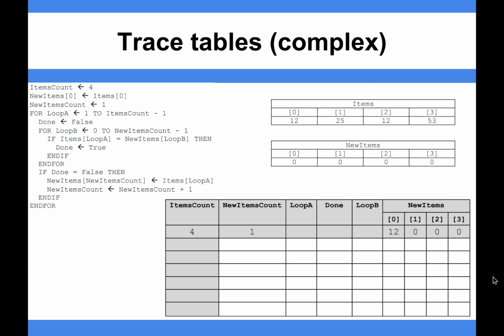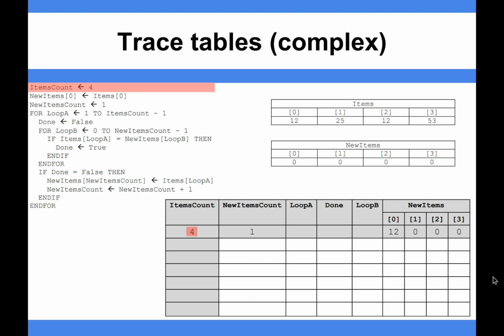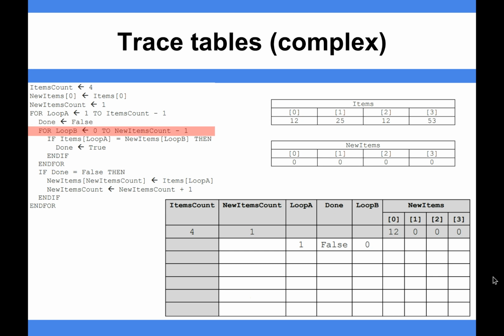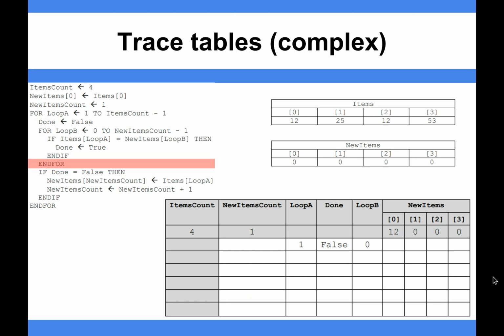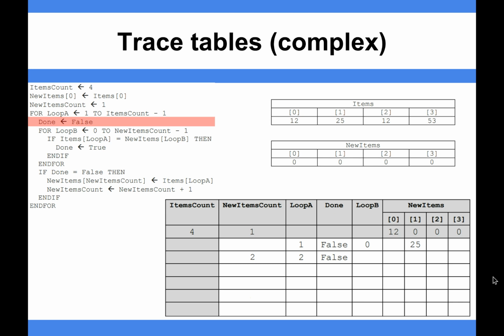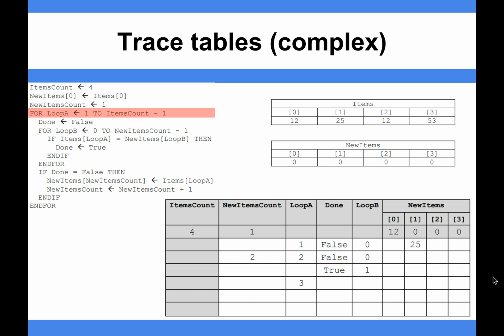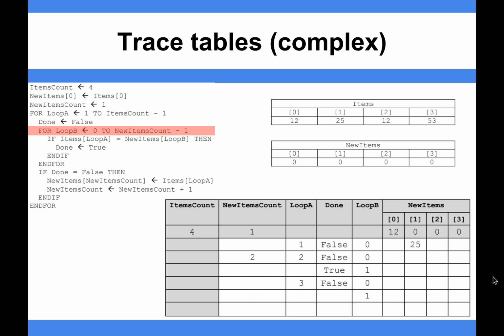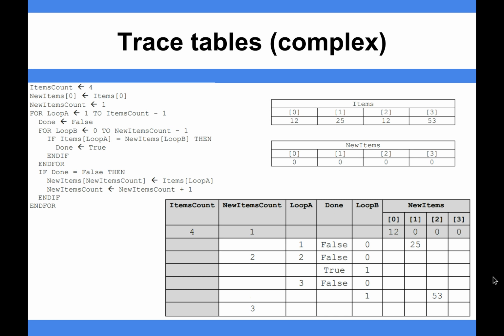Algorithms - Trace tables (complex)